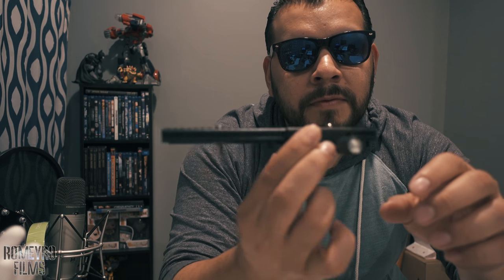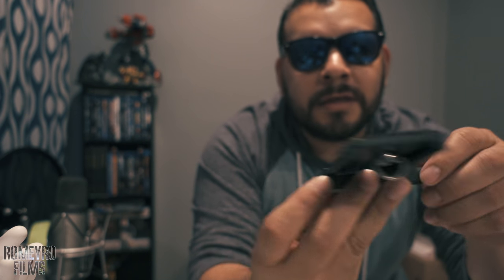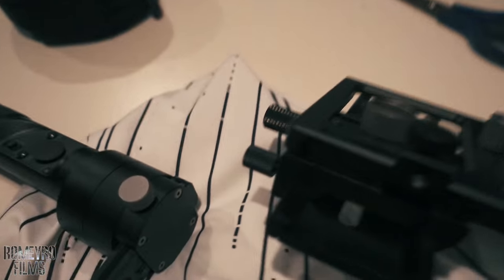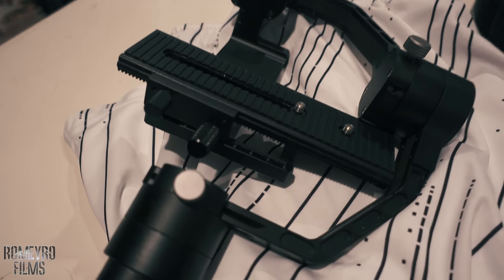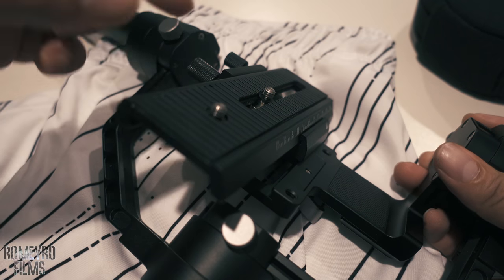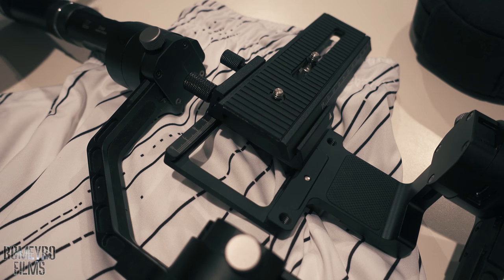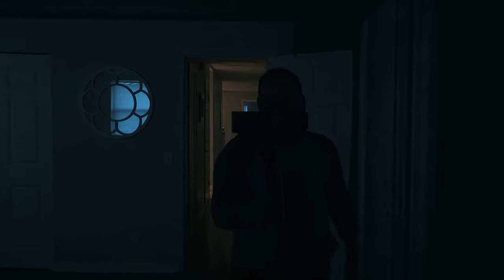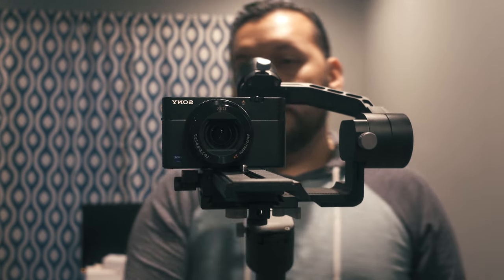Zhiyun Crane v2 3 Axis With Sony RX100 V Setup 2017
This is Zhiyun Crane v2 3 Axis NOT the Zhiyun Crane-M. This is The Updated Version of the Zhiyun Crane v2 3 Axis. This is how i set it up with the awesome Sony RX100 V. Hope It Helps you guys out.

UPDATE : The front of the rail is a little visible so i had to zoom in a lil. I ended up just flipping the adapter and used it that way. Still works great!

Name Of Adaptor : 2 way Macro Shot Focusing Focus Rail Slider

Edit and Videographer - Romeyro Films